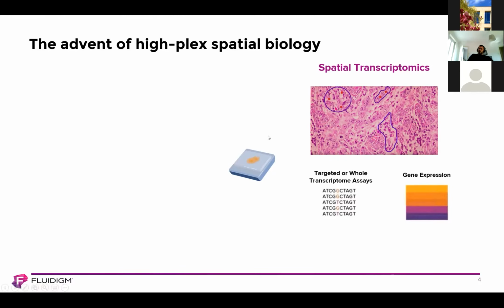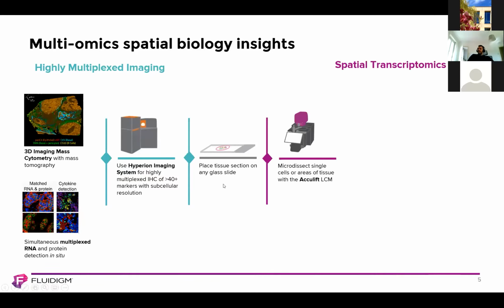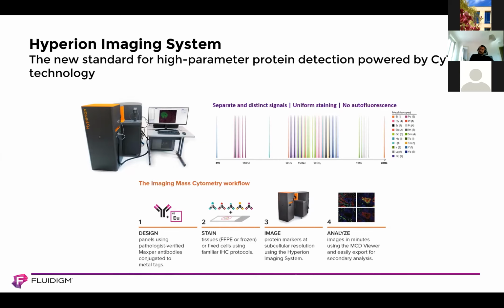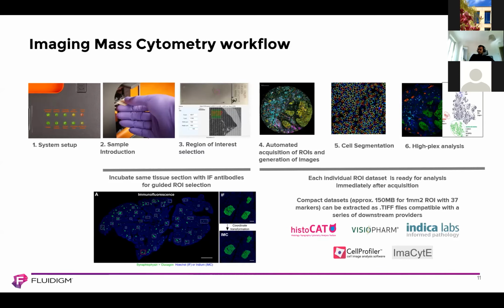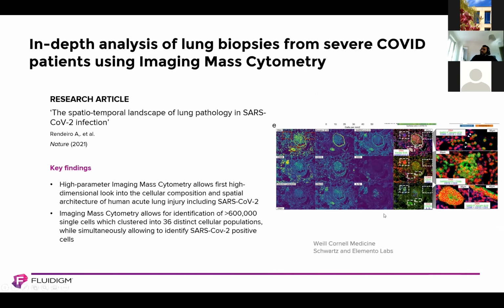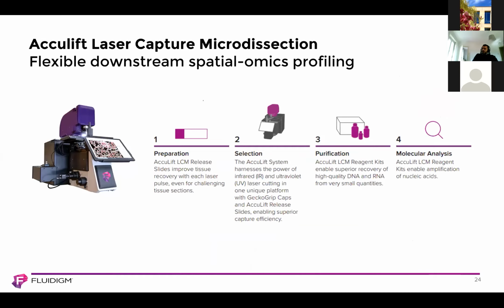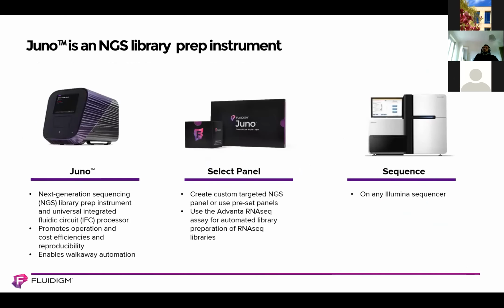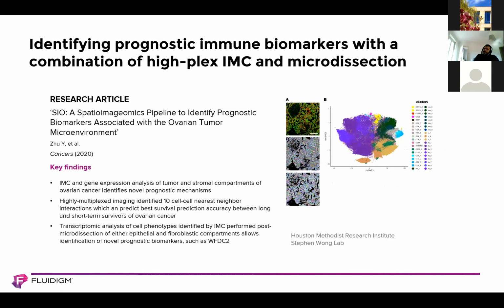Roberto Spada (Fluidigm)